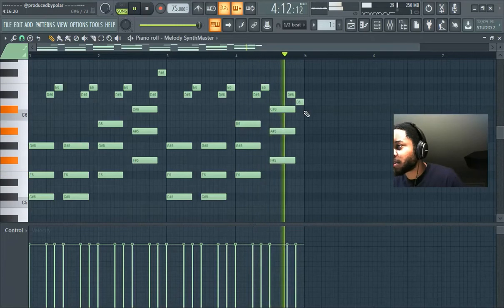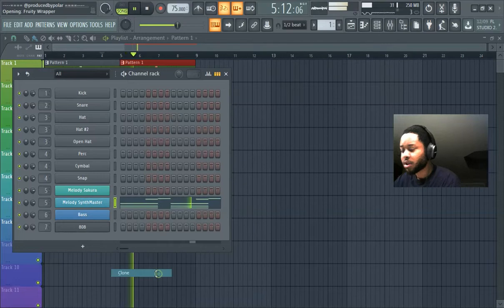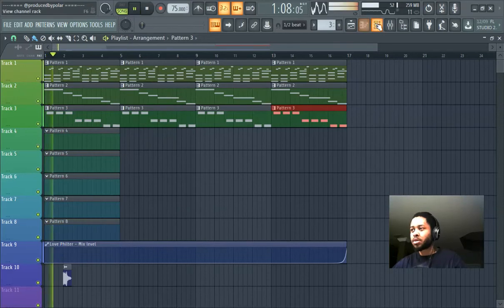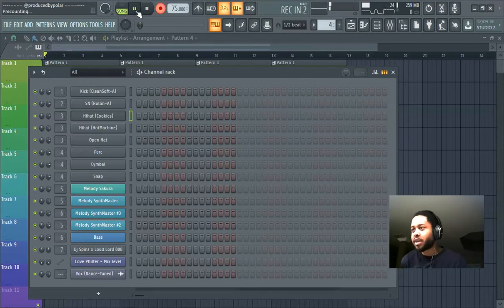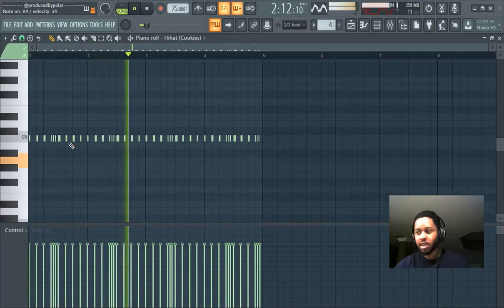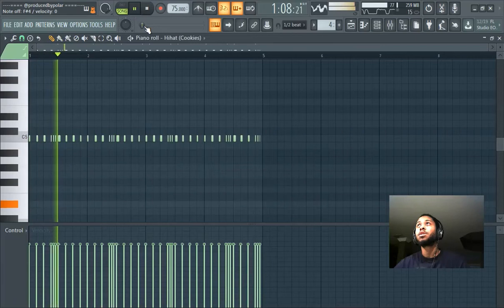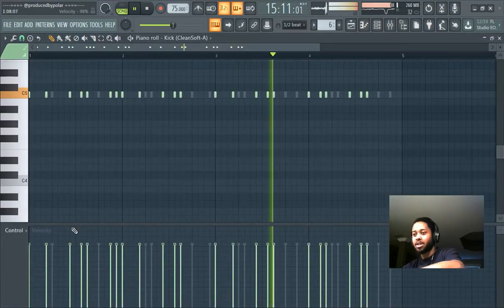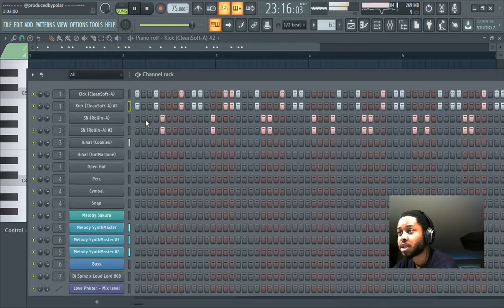How to Make an Ocean Type Beat | FL Studio Beatmaking | Slime Green Beats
Learn how to make the perfect ocean-type beat in this lit FL Studio 20 tutorial by @slimegreenbeats.

Want to be featured on the channel? Submit your music